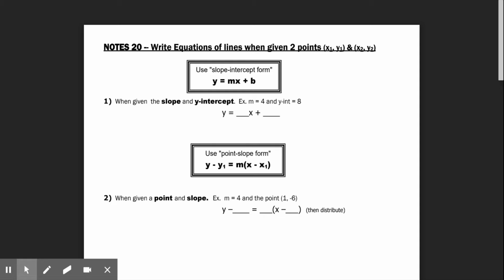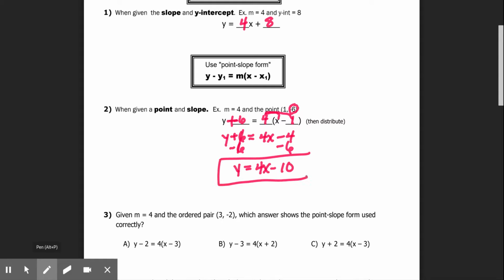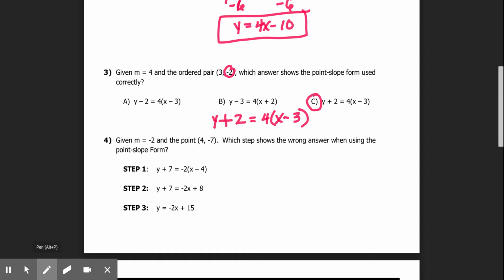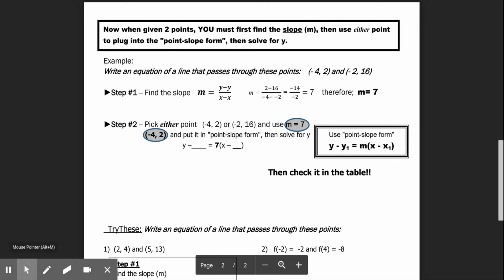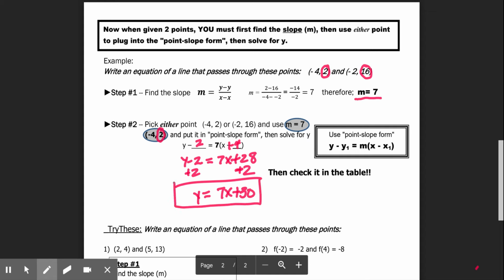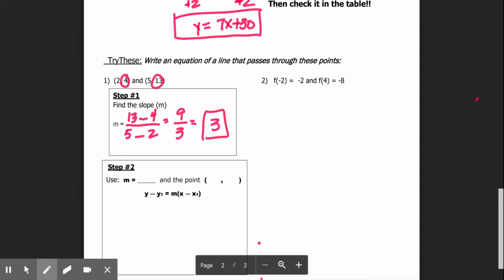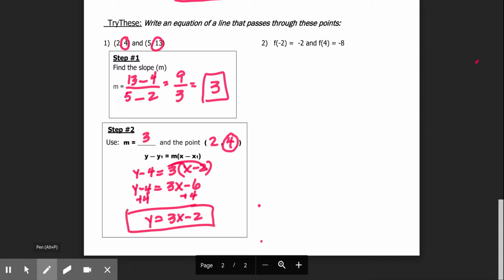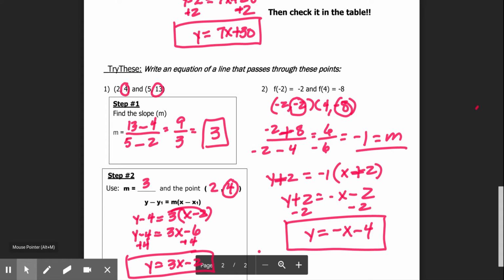Notes 20- write an equation given 2 points.pdf - Google Drive